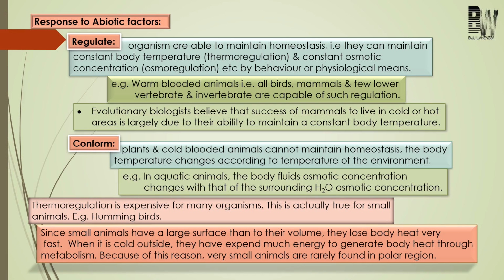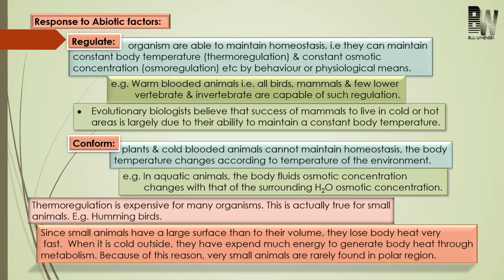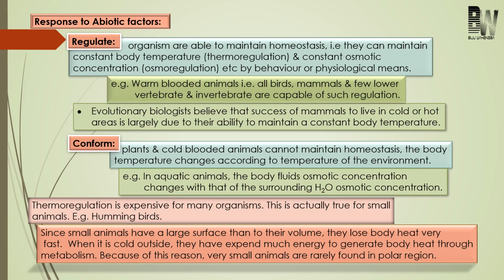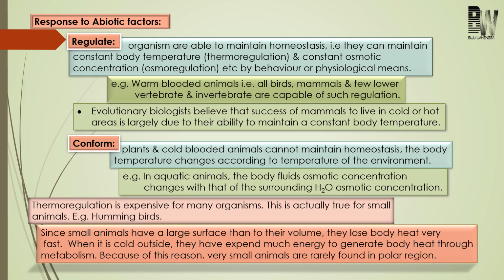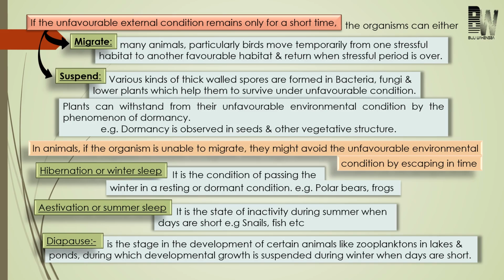Biology Chapter 13 Organisms & population Lec 2 (Ecology - biotic factors)